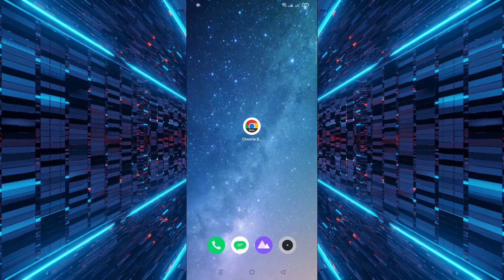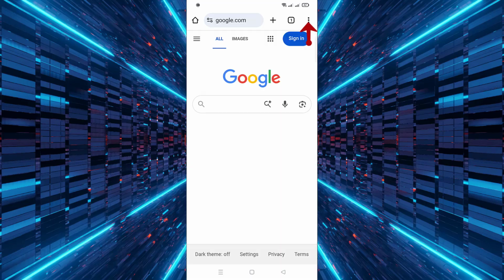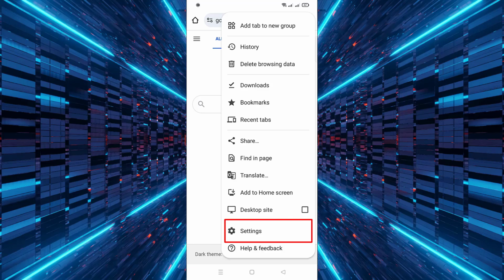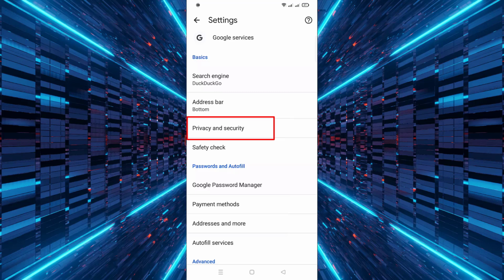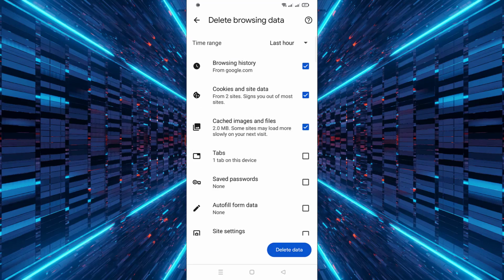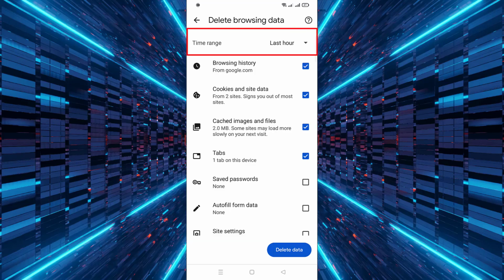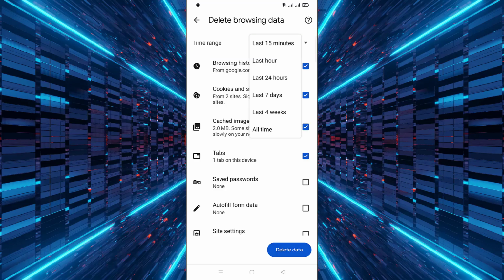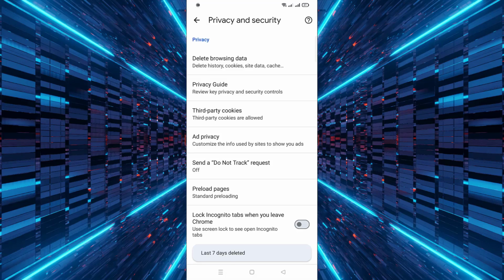How to Delete Browsing Data in Chrome Beta Mobile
Learn how to delete browsing data in Google Chrome Beta on mobile and improve your browser speed and privacy. ⚡

Clearing browsing history, cache, and cookies in Chrome Beta can make your device run smoother and protect your personal information. 🔒

This guide is perfect for anyone using Chrome Beta on Android or iOS who wants faster performance and better privacy. 🌐

Keep your mobile browsing experience clean and efficient by managing your browsing data regularly in Chrome Beta. 🧹

Google Chrome Beta, Delete Browsing Data, Clear Cache, Mobile Privacy, Chrome Beta Speed